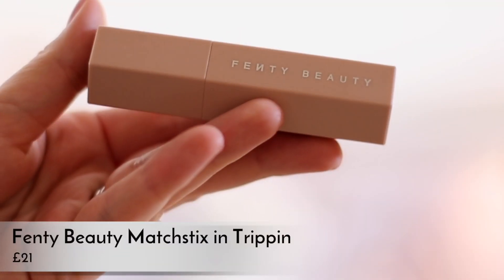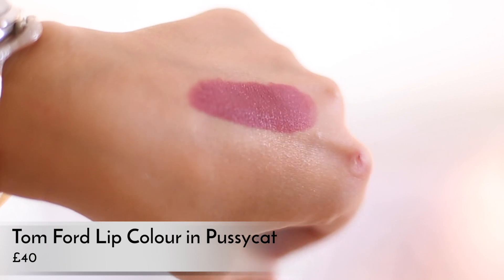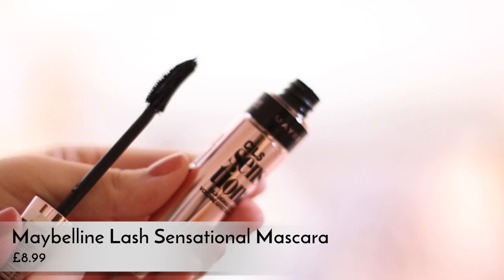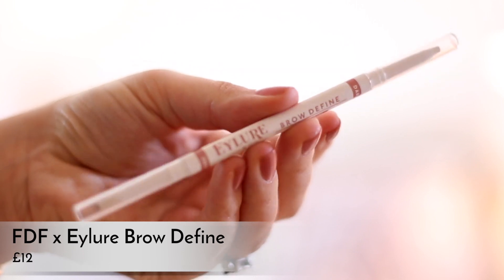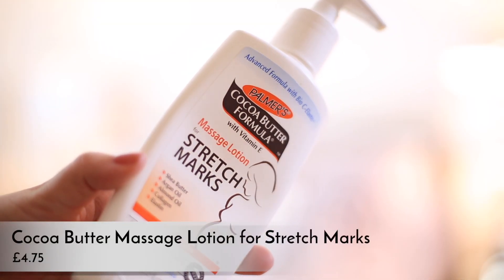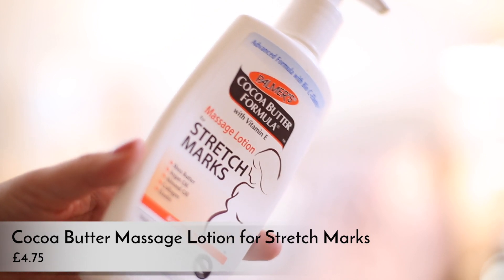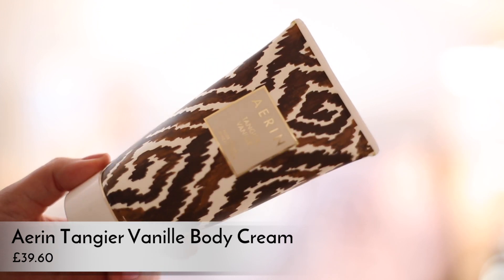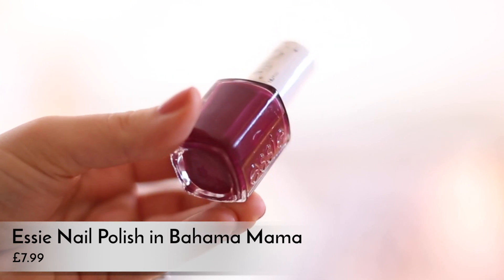November FAVOURITES! | Fleur De Force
My FAVE products this month are a real mix of high end and budget products! What have you guys been obsessed with this month?

PRODUCTS:
Fenty Beauty Matchstick